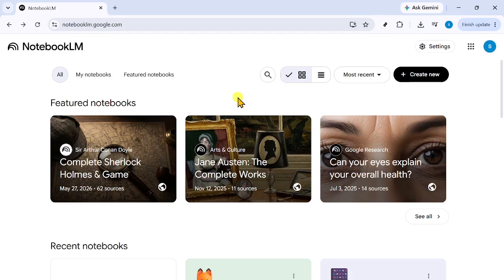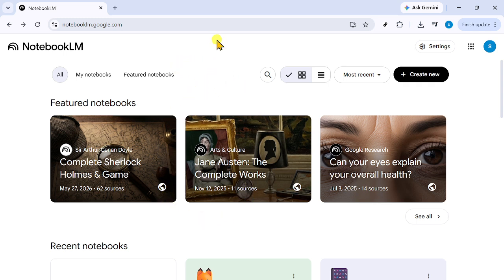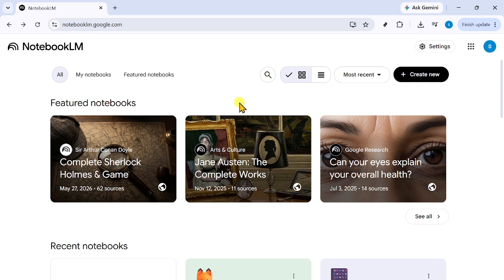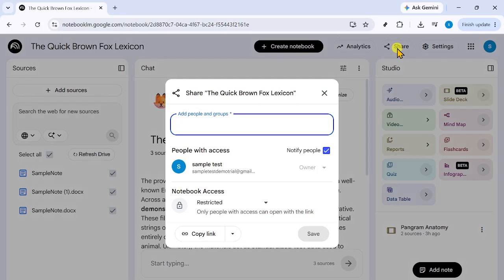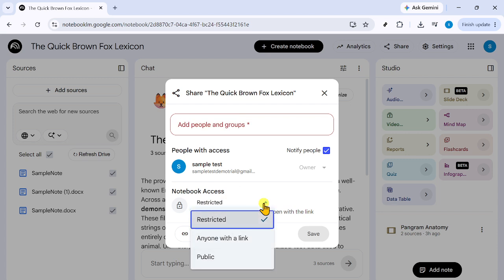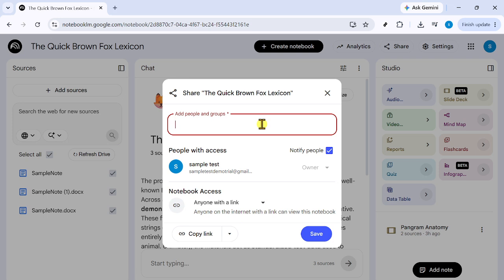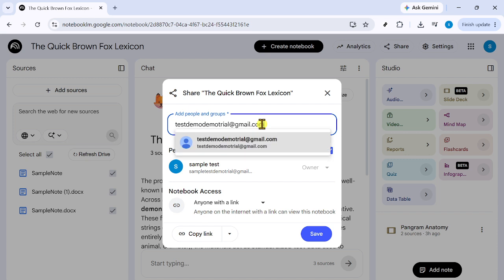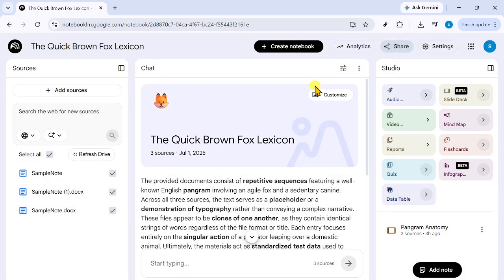Why Can't I Share My NotebookLM (2026) (New Update)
Learn why you can't share your NotebookLM and how to fix it with this simple guide. This tutorial explains common NotebookLM sharing issues, permission problems, and how to get your notebook sharing working again.